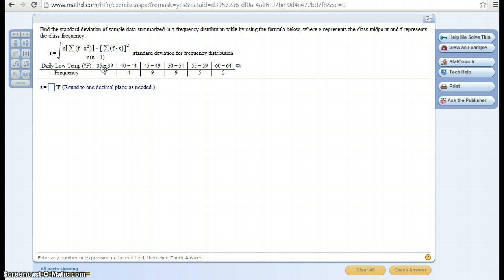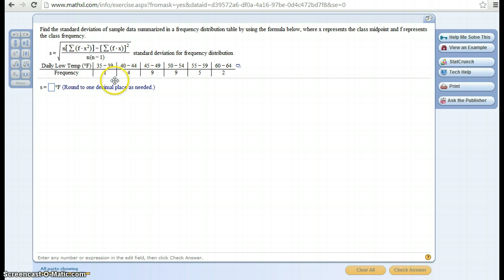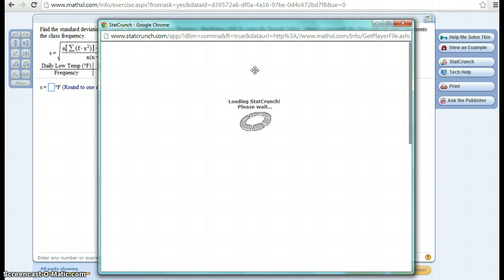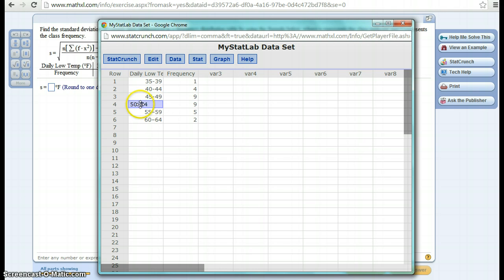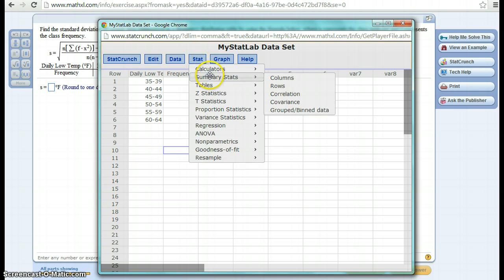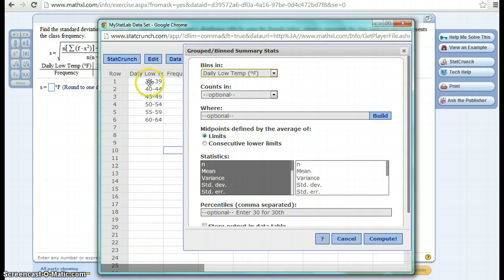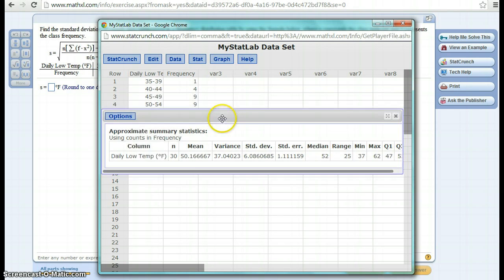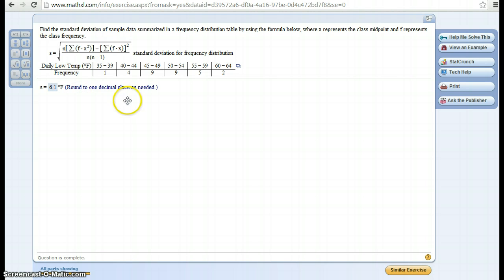OneVarStats Frequency Table in StatCrunch